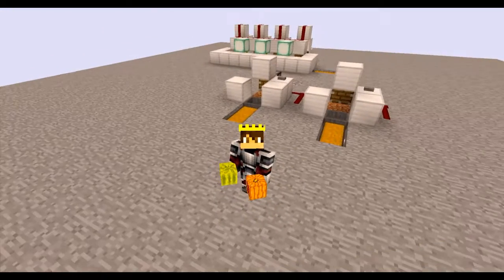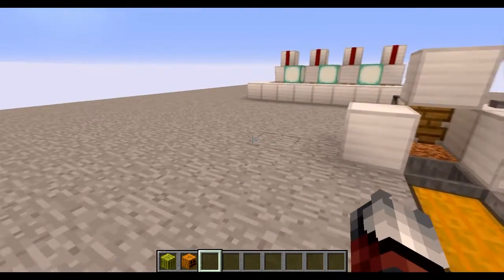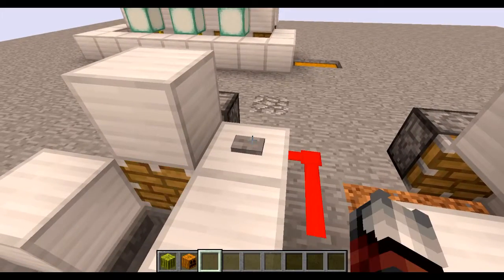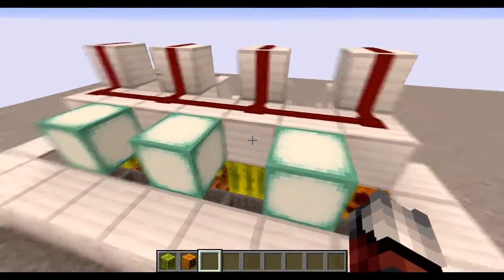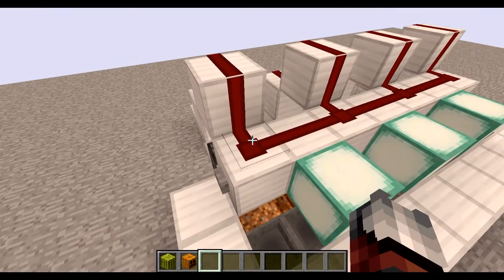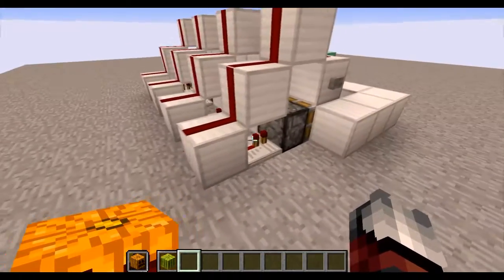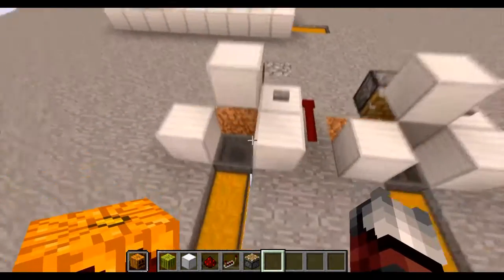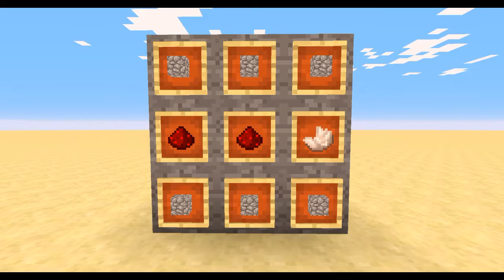Pre-1.11 Melon and Pumpkin Farm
In this Redstone video we will be looking at the announced observer block, and the potential farms for pumpkins, and melons.